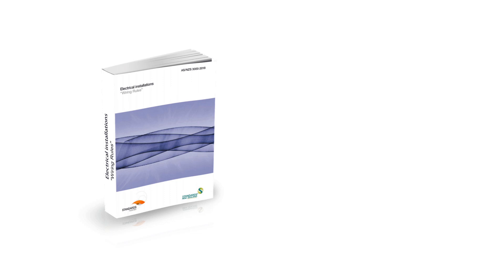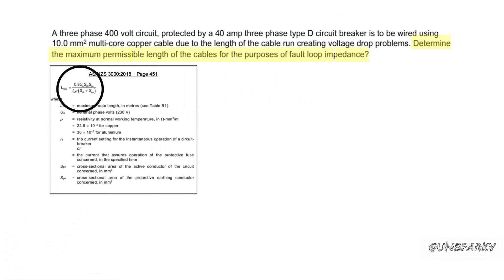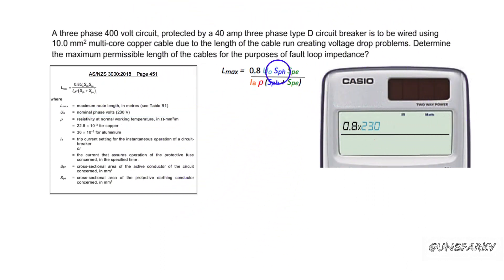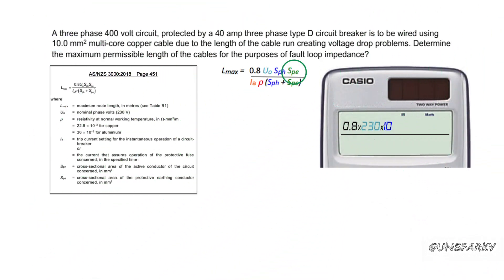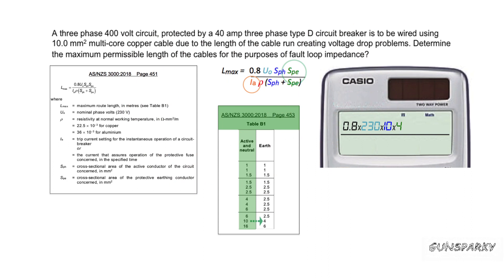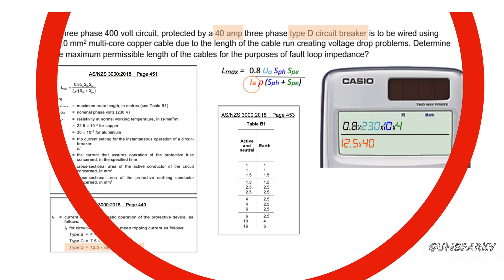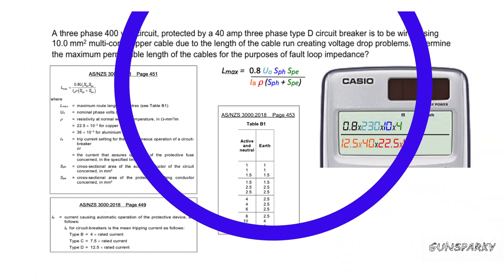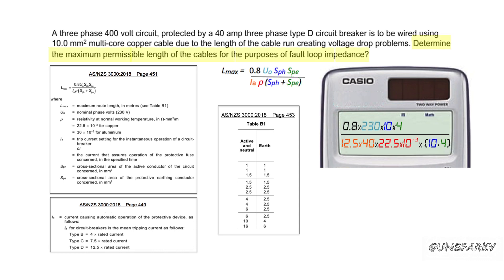Lmax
This video explains how to calculate the maximum permissible length of a circuit to satisfy Fault Loop Impedance requirements laid out in the Australian Wiring Rules.
It was created by one of my students who wishes to remain anonymous even though his name is Sam. I think he did an excellent job. Thanks Sam